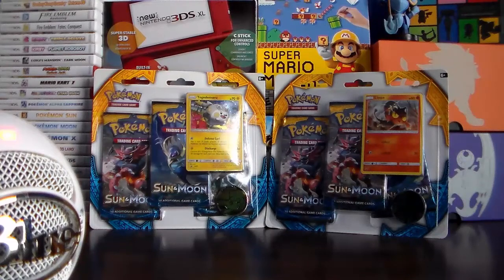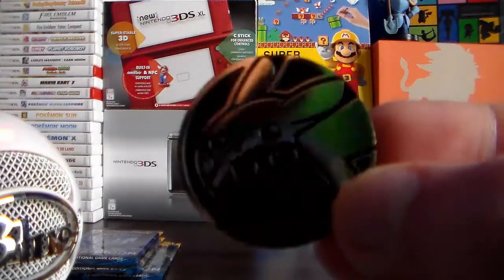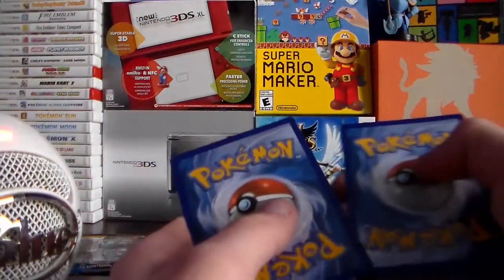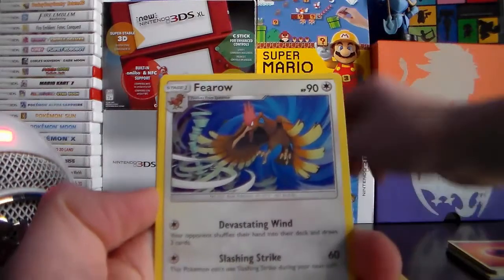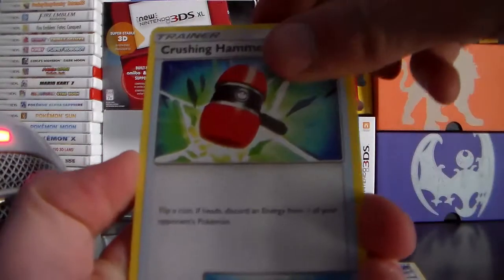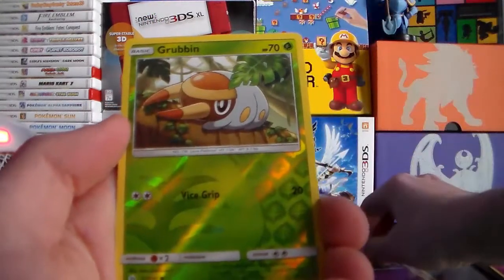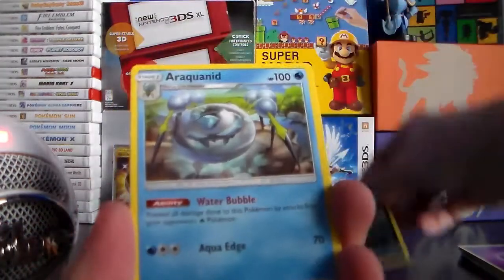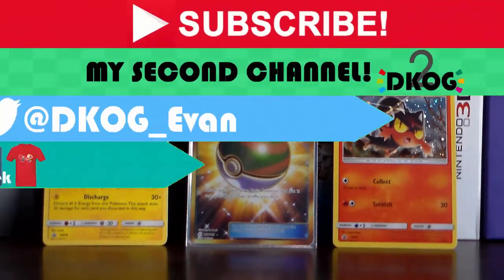ASMR Pokemon Sun & Moon Cards - Unboxed (SECRET RARE PULLED)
Today we'll tone it down a notch while we open some good ol' fashioned Pokemon cards. Sit back, relax, put on some quality headphones and enjoy the sounds

Video Schedule
Tuesdays 2:30 p.m. (EST)
Saturdays 10:00 a.m. (EST)
and I might upload videos at other times as well!

►Partnered with BroadbandTV

So in that case if this video does contain copyrighted content see down below